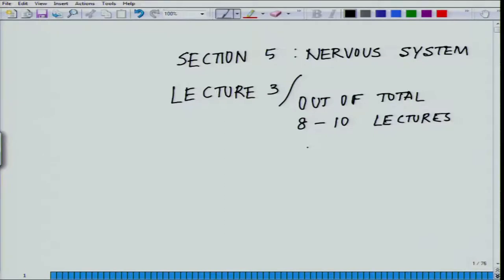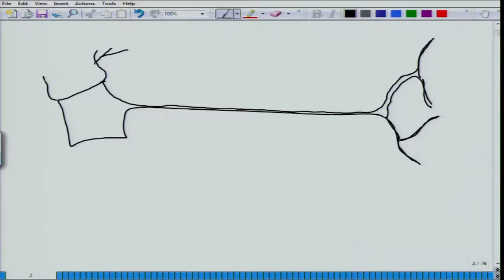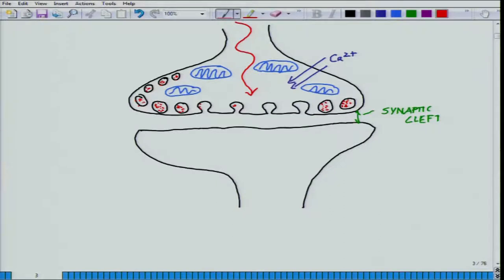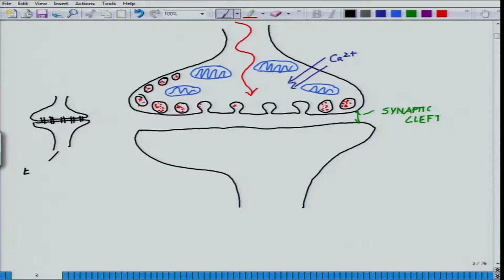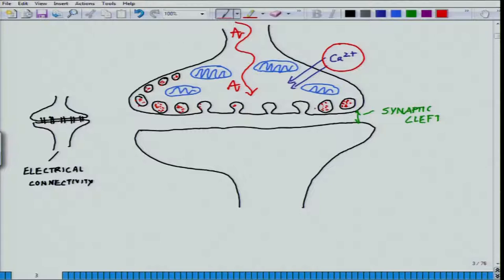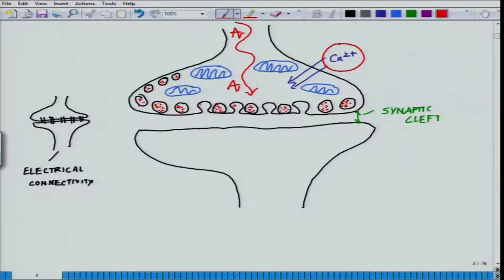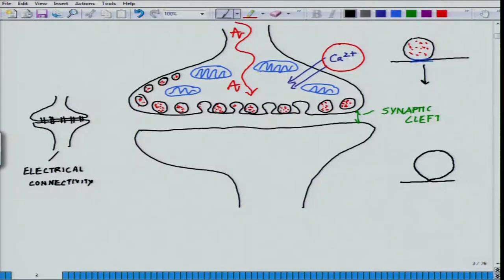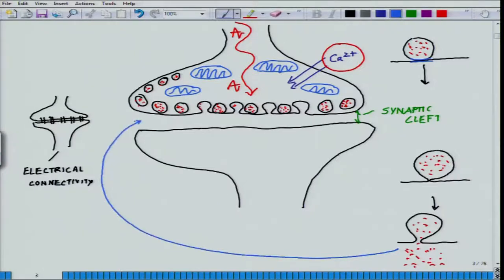Mod-01 Lec-12 Animal Physiology